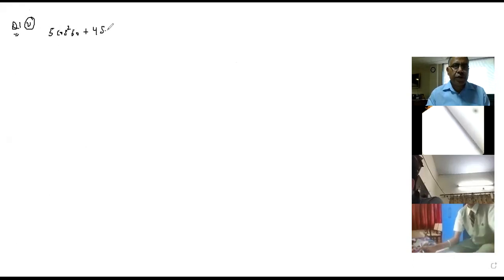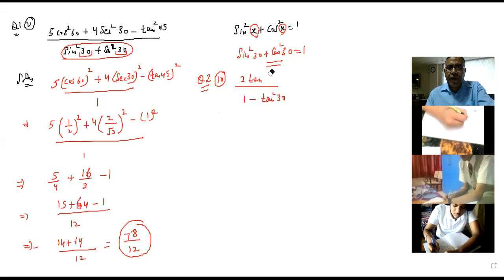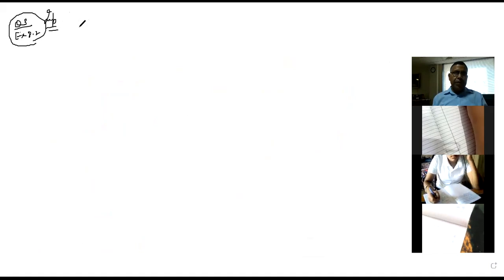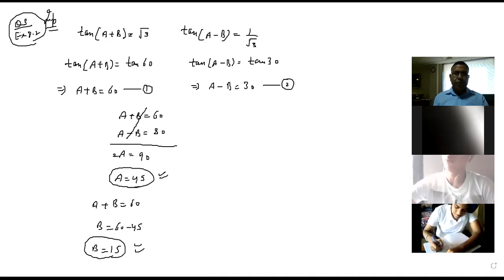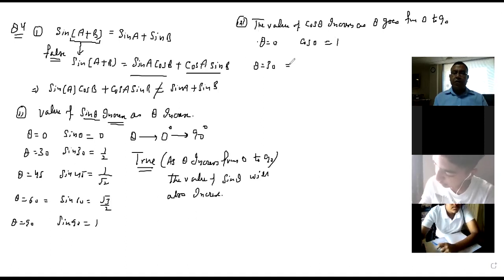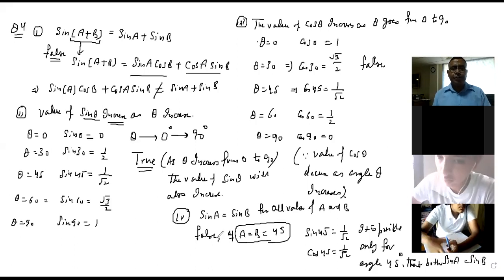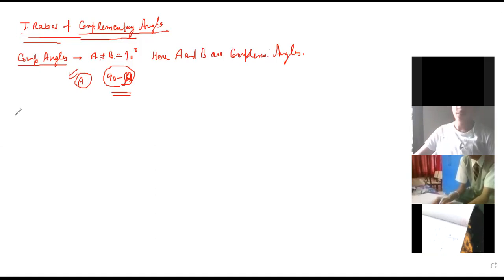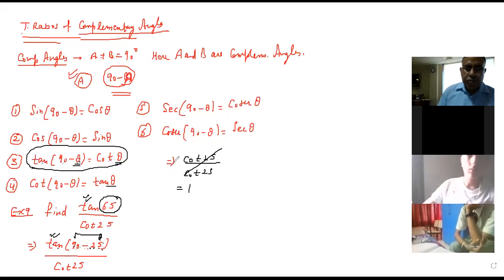Questions of T angles